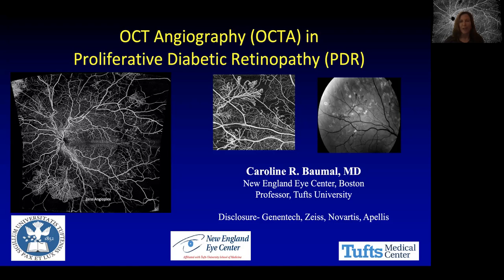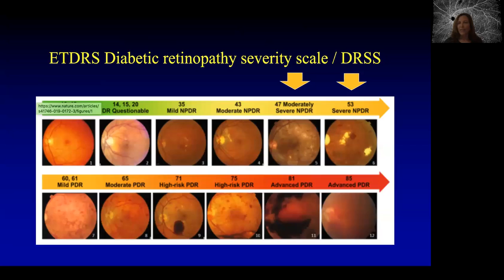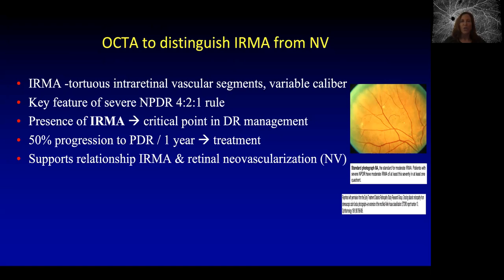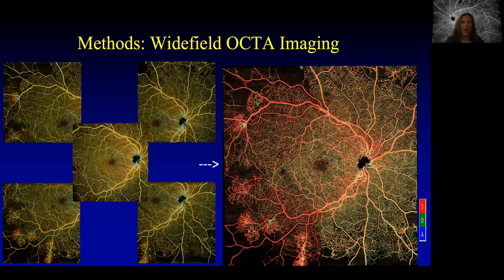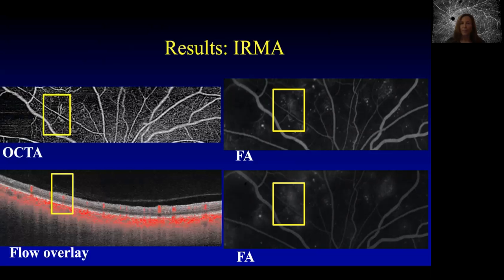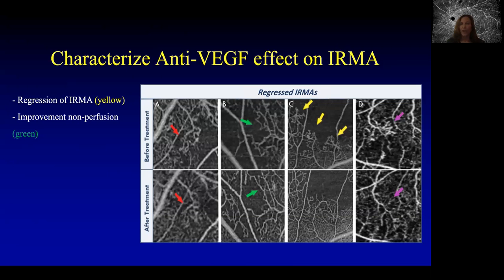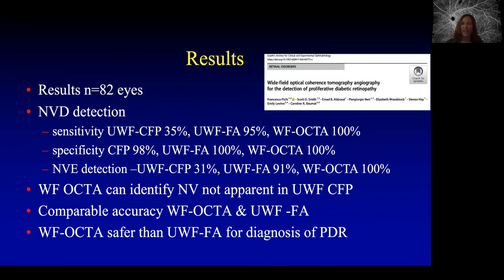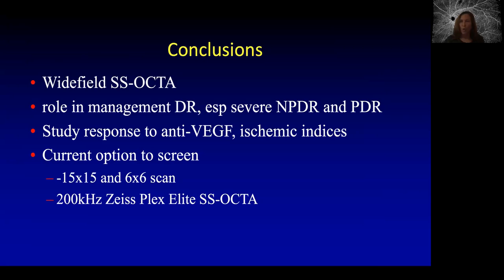OCT Angiography (OCTA) in Proliferative Diabetic Retinopathy (PDR)